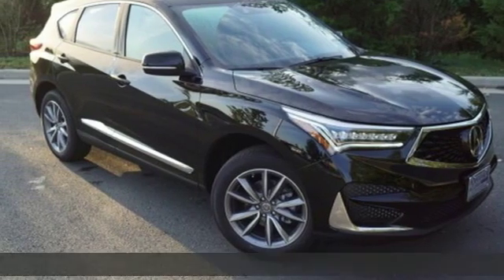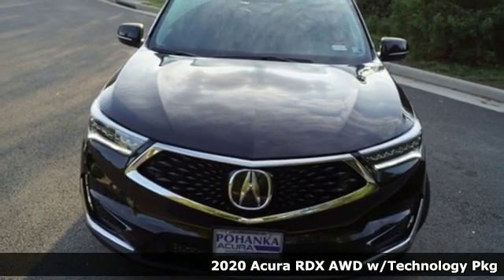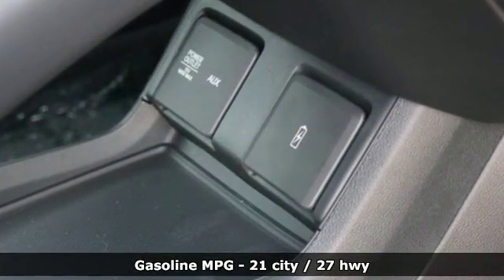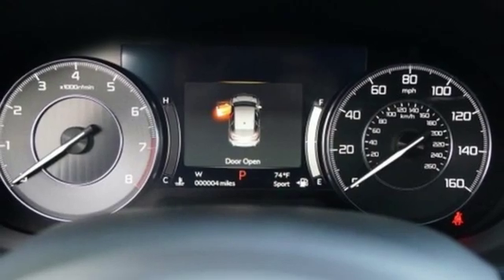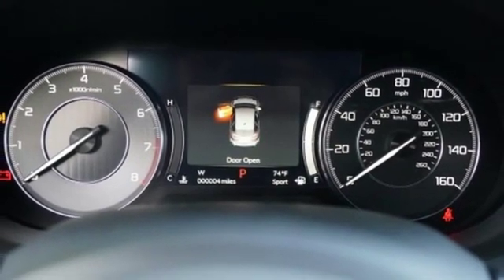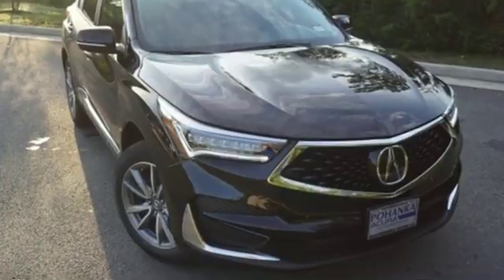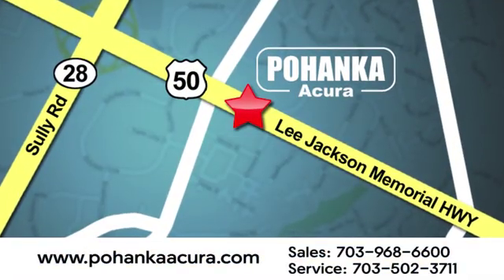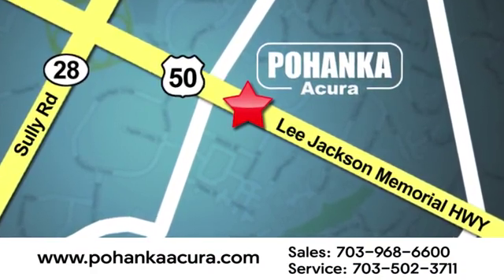New 2020 Acura RDX Alexandria VA Acura Washington-DC, DC LL011611 - SOLD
Year: 2020
Make: Acura
Model: RDX
Trim: Technology Package
Engine: 2.0L 16V DOHC
Transmission: 10-Speed Automatic
Color: Black
Interior: Ebony
Stock #: LL011611
VIN: 5J8TC2H5XLL011611
Majestic Black Pearl with leather trimmed ebony sport seats, heated front seats, 2.0T power, SH-AWD, technology package, navigation, panoramic power moon roof, satellite radio, and much more. Recent Arrival! 21/27 City/Highway MPGbrbrbrAll prices exclude taxes, title, license, and dealer processing fee of $799.00. Published price subject to change without notice to correct errors or omissions or in the event of inventory fluctuations. All features not on all vehicles. Vehicles shown are for illustration purposes only. MPG is based on 2016 EPA mileage ratings. Use for comparison purposes only. Your actual mileage will vary, depending on how you drive and maintain your vehicle, driving conditions, battery pack age/condition (hybrid only), and other factors. MPG is based on 2017 EPA mileage ratings. Use for comparison purposes only. Your mileage will vary depending on driving conditions, how you drive and maintain your vehicle, battery-pack age/condition (hybrid only), and other factors.

Address:
13911 Lee Jackson Highway